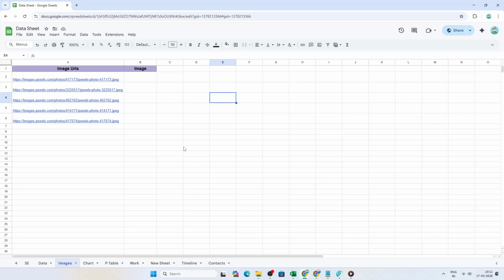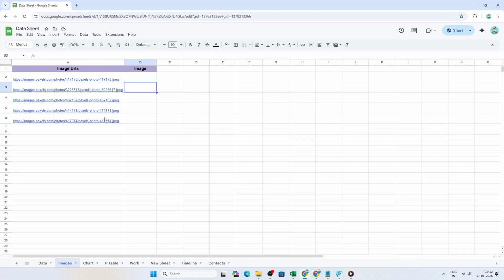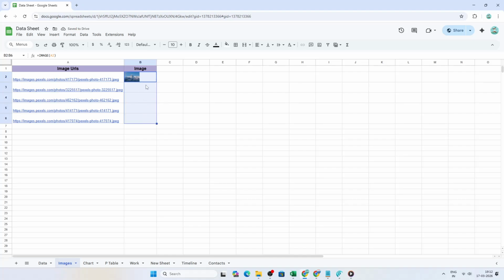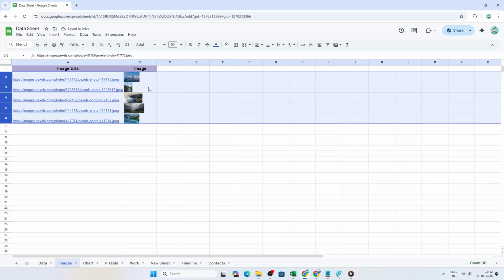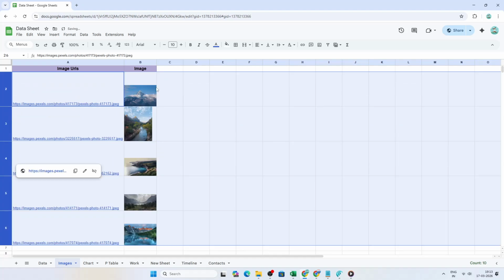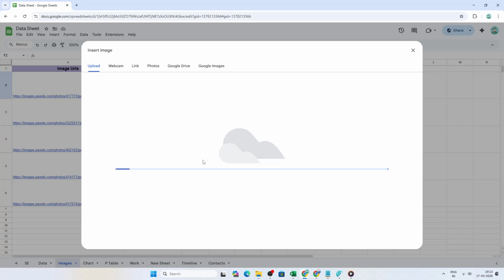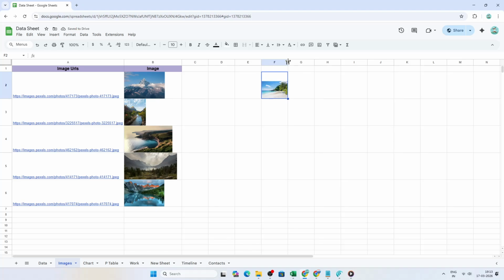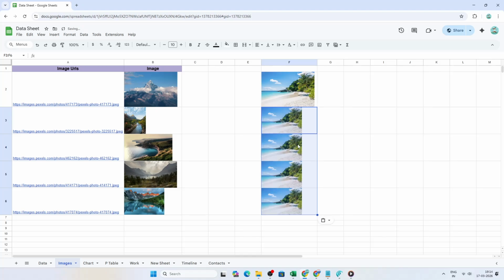How To Insert Multiple Images In Google Sheets (Step By Step)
Learn how to insert multiple images in Google Sheets quickly and easily with this step-by-step tutorial. Mastering Google Sheets image insertion is essential for creating professional catalogs, inventory trackers, and visual reports.